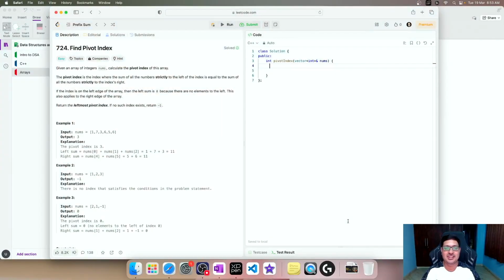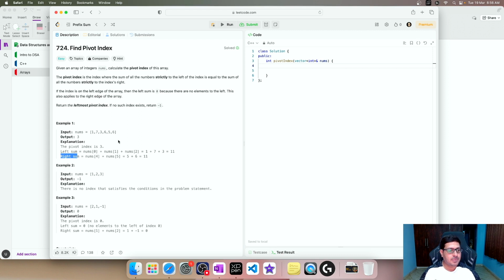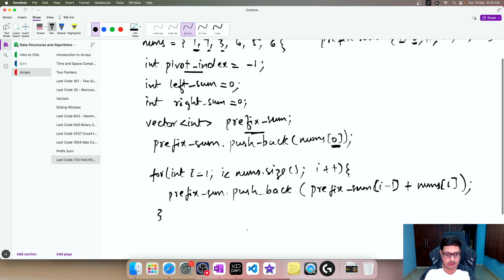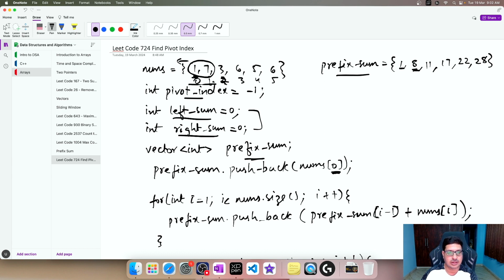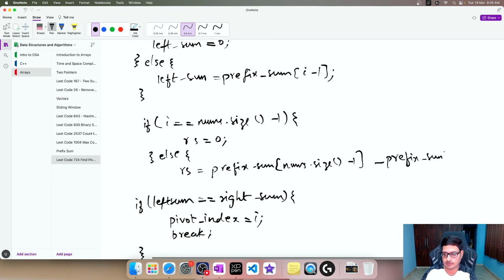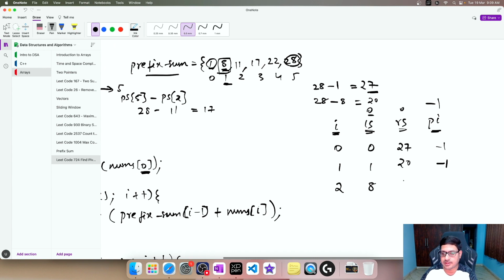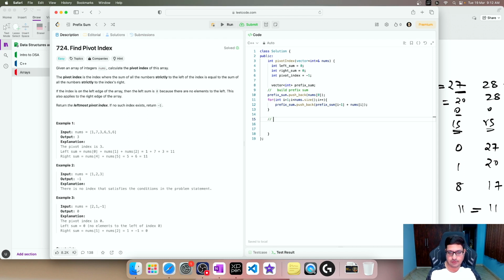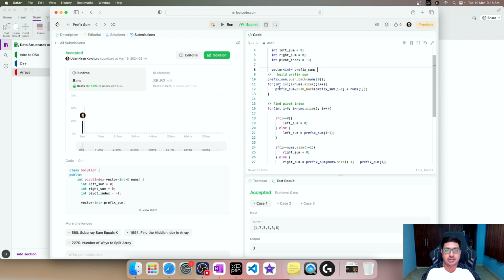Find Pivot Index Leet Code 724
In this video, we'll learn:
 • analyse the problem statement
 • build algorithm step by step using prefix sum technique
 • time complexity of solution (n)

Video Chapters:
0:00 about the video
0:11 understanding the question
1:49 exploring solution
17:12 coding on leet code
21:31 time complexity
22:32 summary and thank you